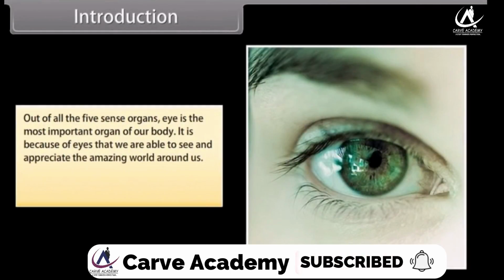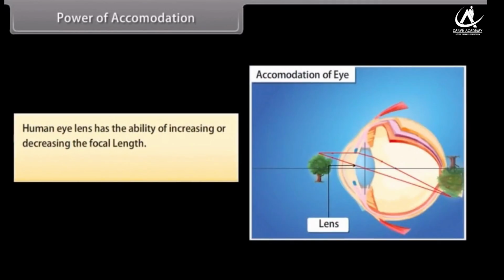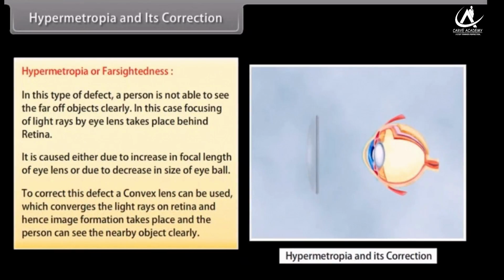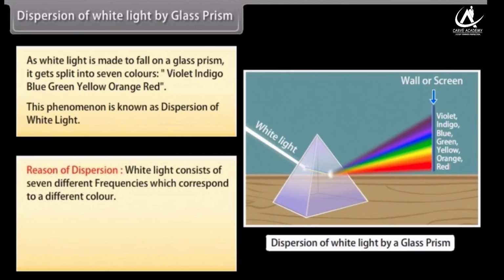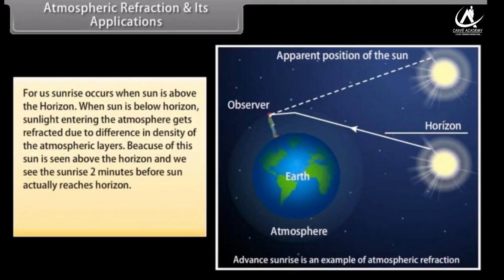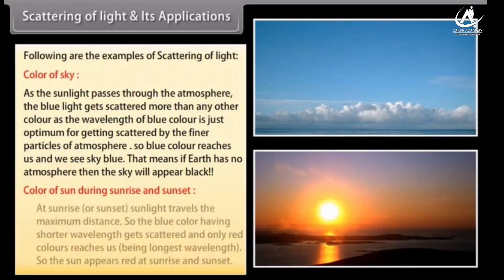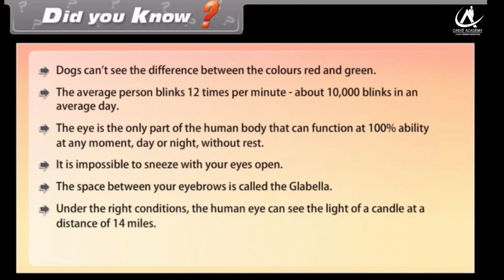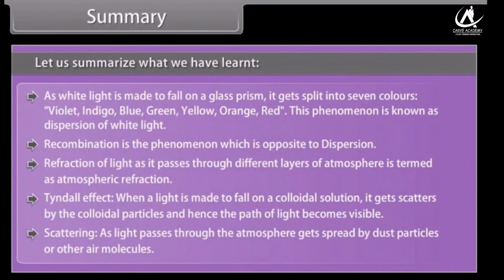Human Eye and Colorful World, Class-10th, Subject-Physics, In English